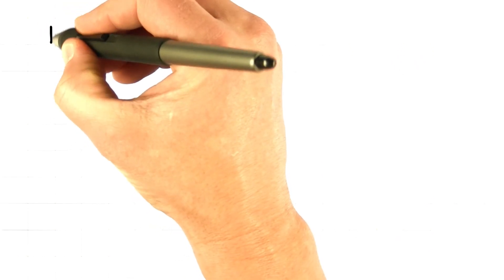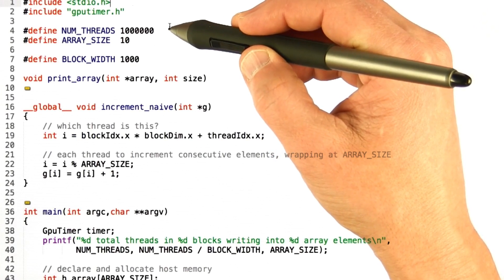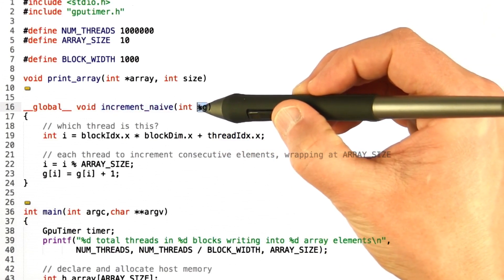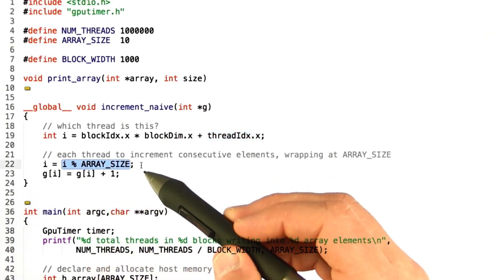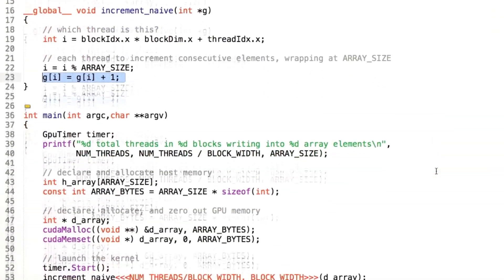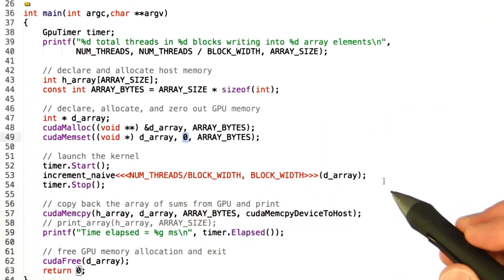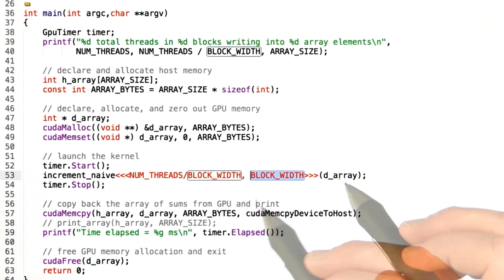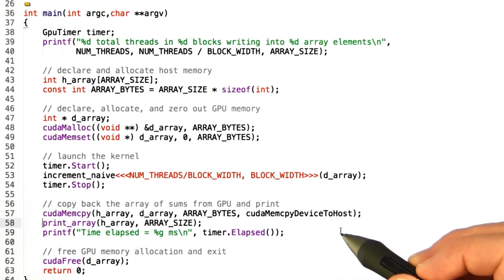A Related Problem Part 1 - Intro to Parallel Programming